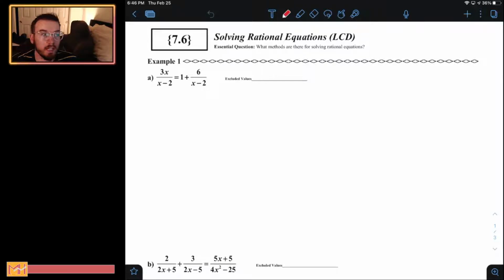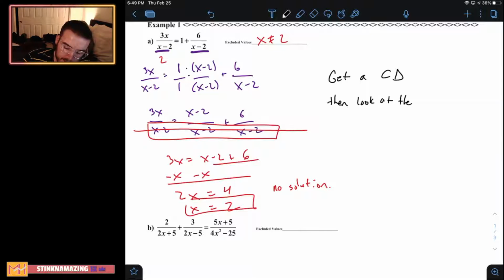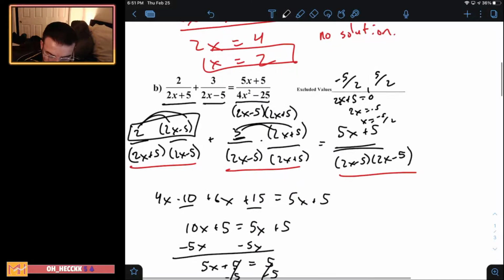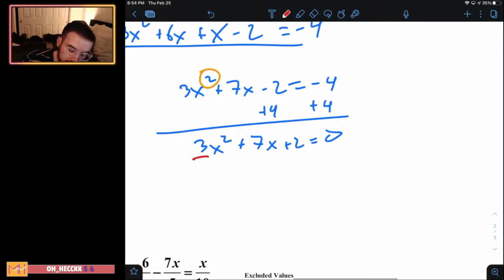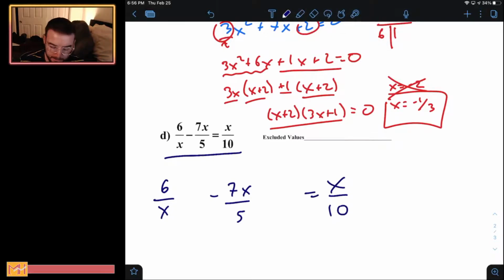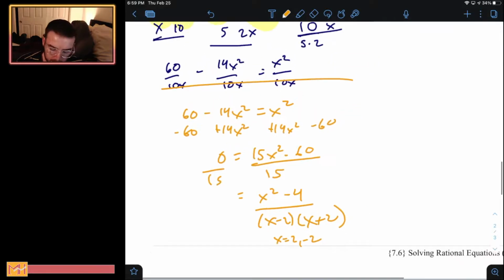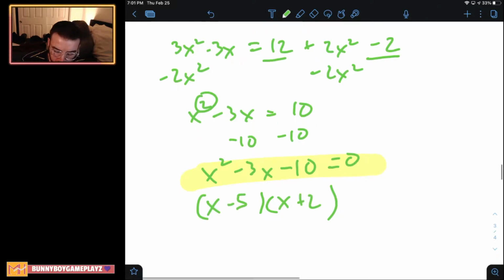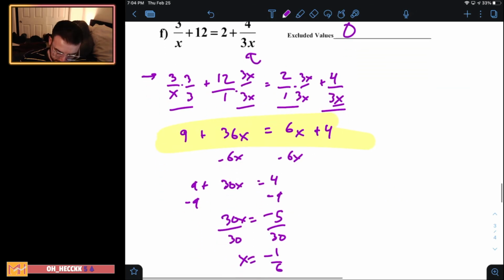Solving Rational Equations | Algebra II Unit 7 Lesson 6